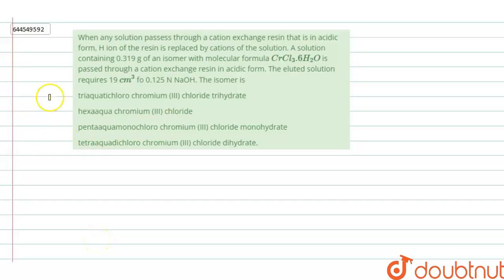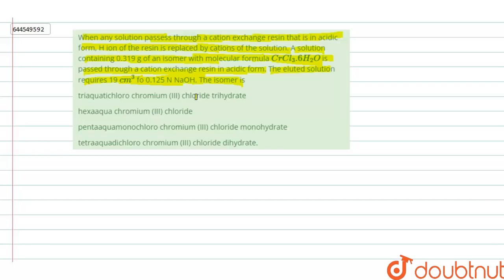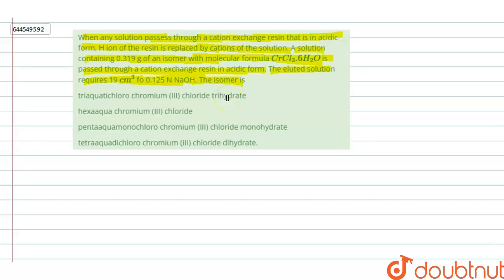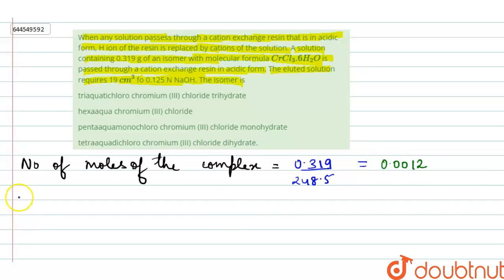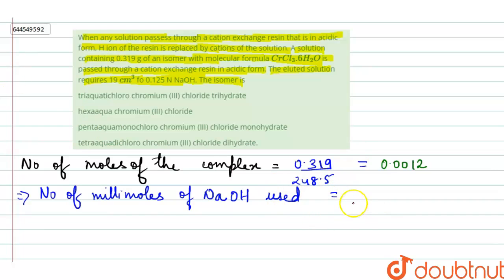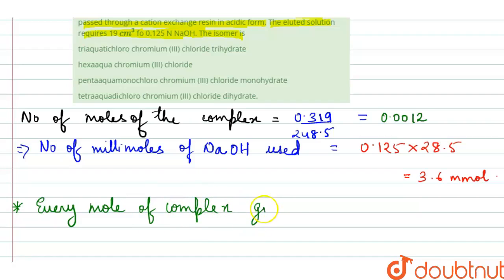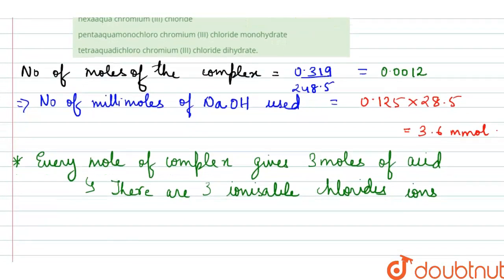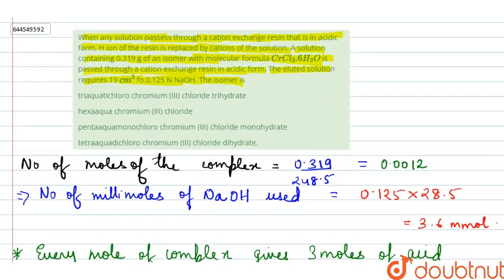When any solution passess through a cation exchange resin that is in acidic form, H ion of the r...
When any solution passess through a cation exchange resin that is in acidic form, H ion of the resin is replaced by cations of the solution. A solution containing 0.319 g of an isomer with molecular formula CrCl_(3).6H_(2)O is passed through a cation exchange resin in acidic form. The eluted solution requires 19 cm^(3) fo 0.125 N NaOH. The isomer is
Class: 12
Subject: CHEMISTRY
Chapter: COORDINATION COMPOUNDS
Board:IIT JEE

👉 Have Any Query? Ask Us.